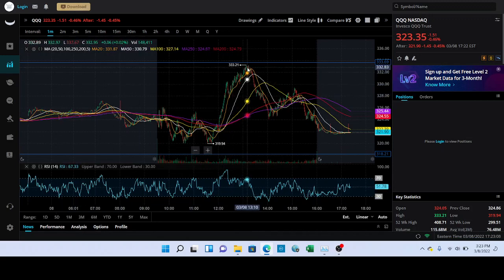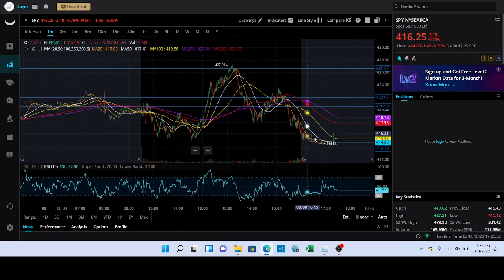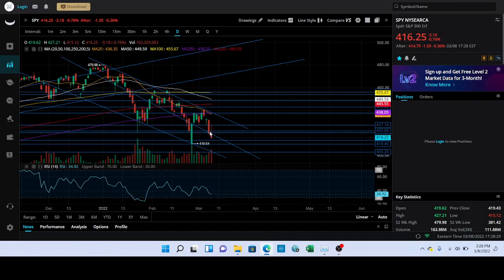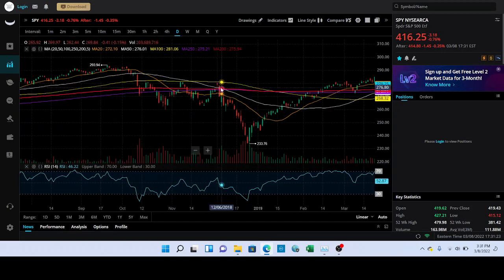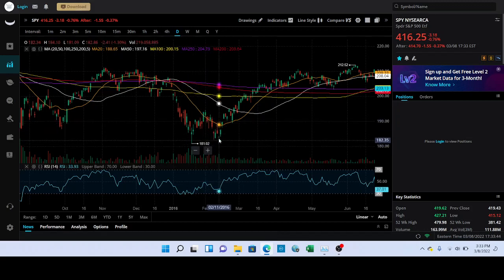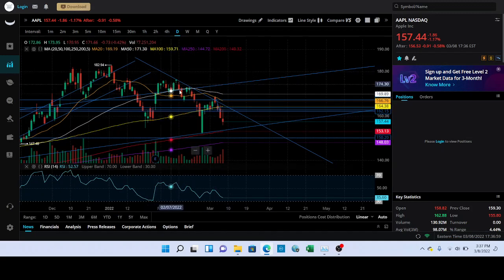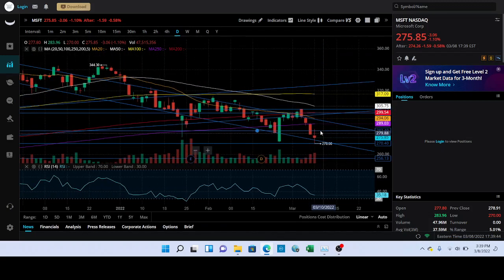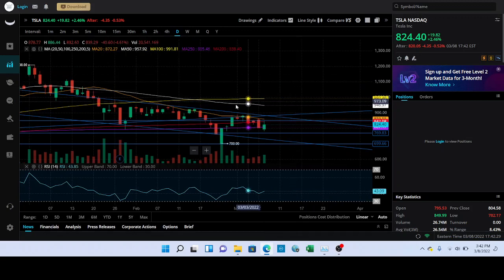Getting Close...Crash or Correction? 3/8/22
Is Spy going to end as a correction or is it going to full on crash?